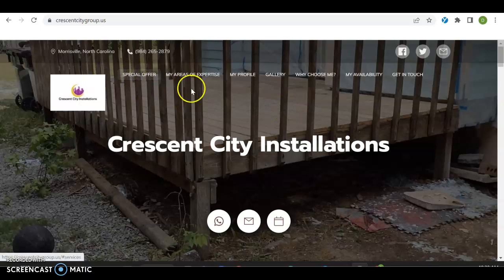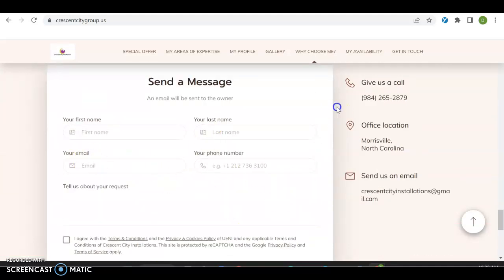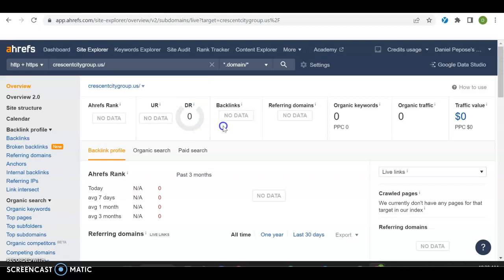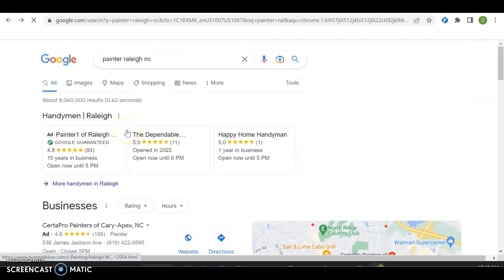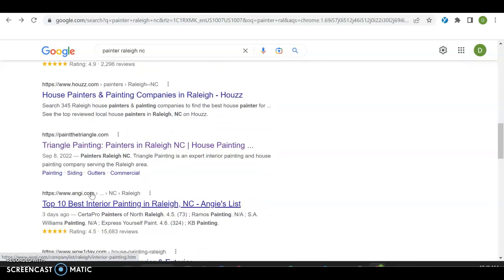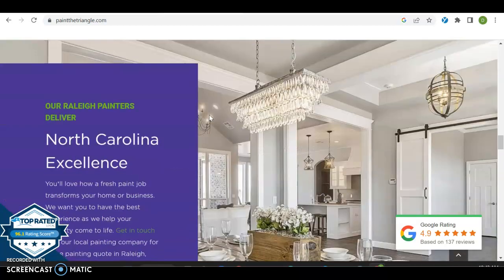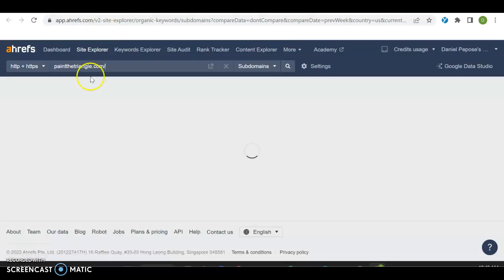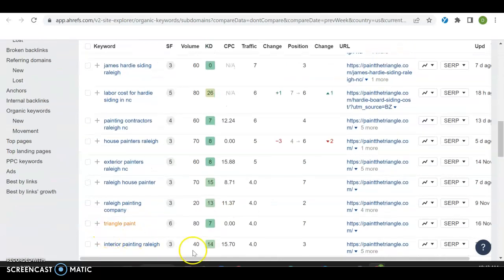Crecent city installations | Painters Raleigh nc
Here Daniel from Josh and Danny Seo shows crecent city installations how to beat Paint the Triangle for the keyword Painters Raleigh Nc